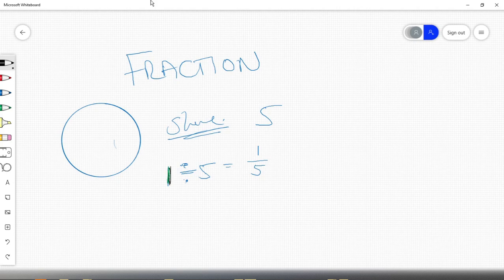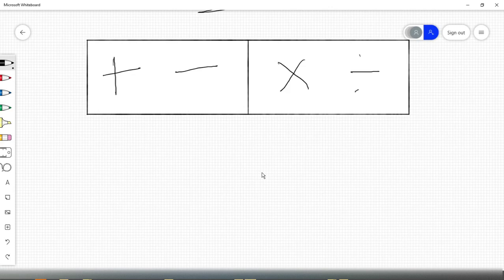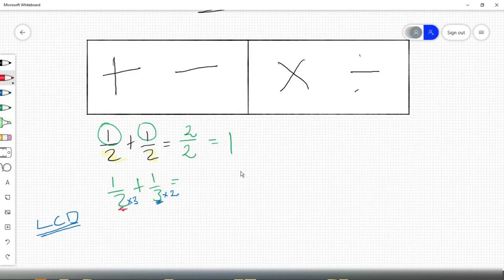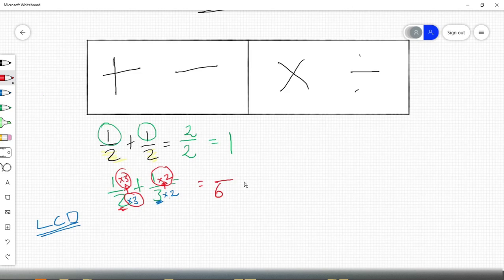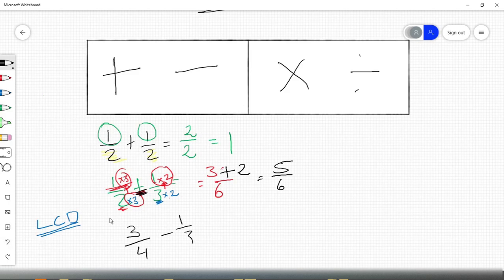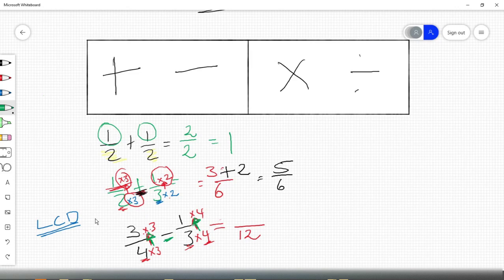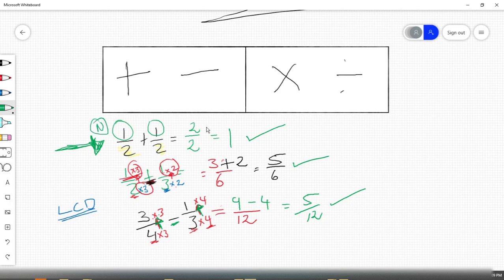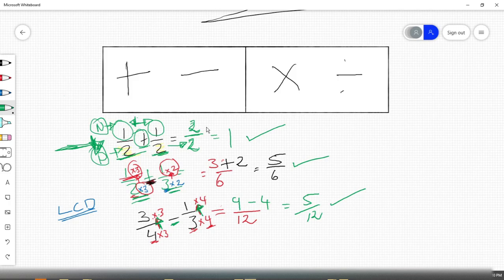Adding & Subtracting Fractions I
Learn to Add and Subtract Mixed fractions. :-)